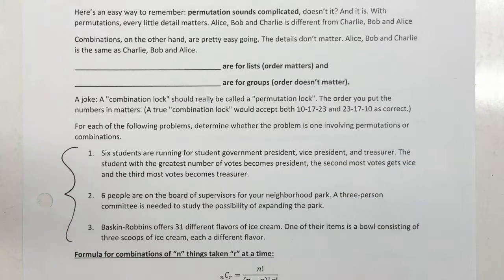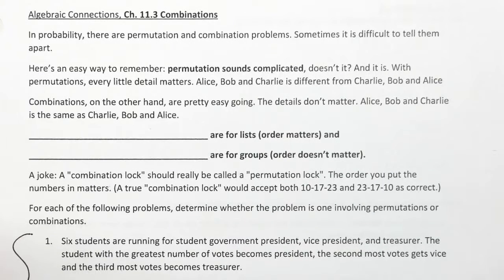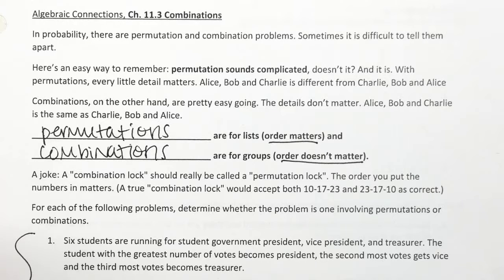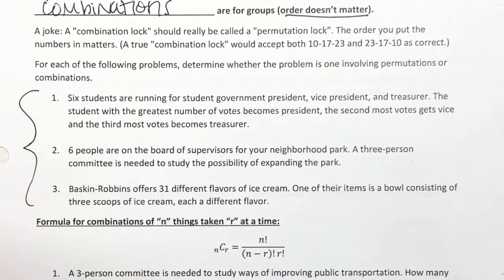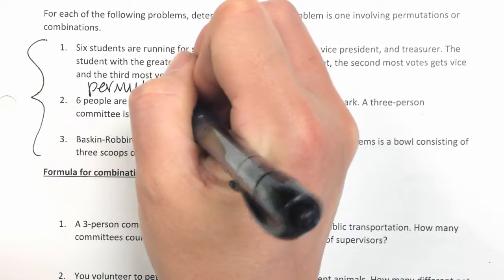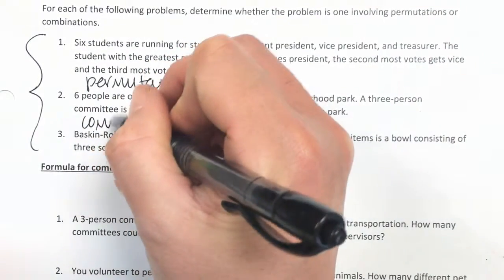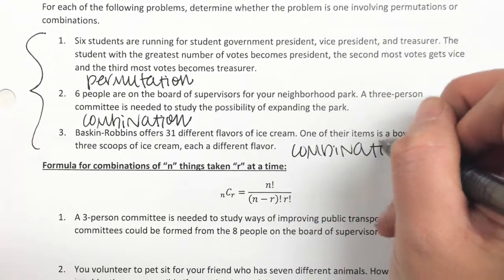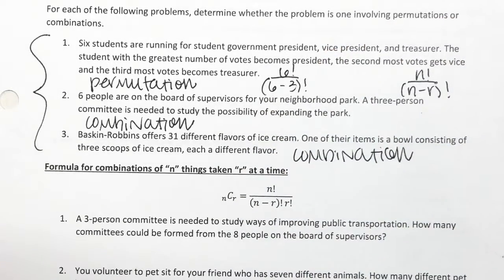02/22 notes - ch. 11.3 combinations, part 1